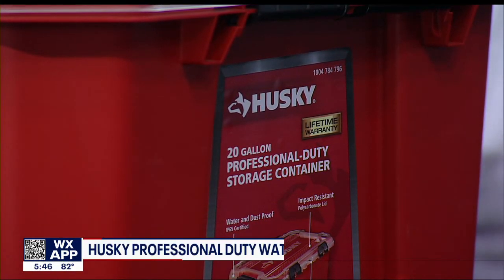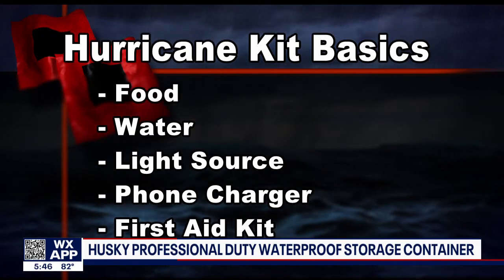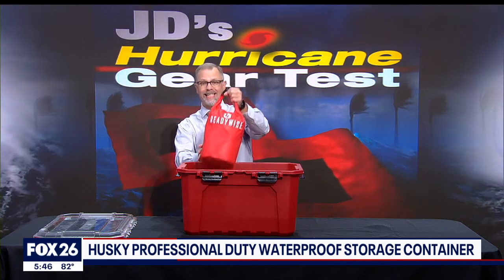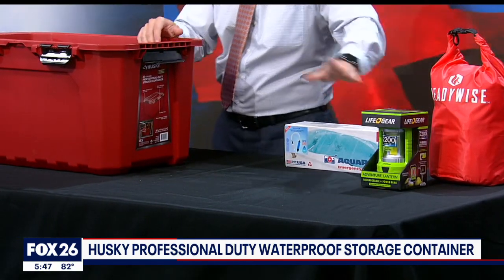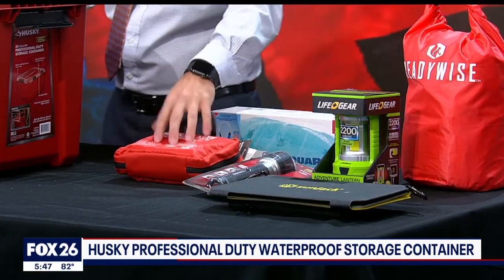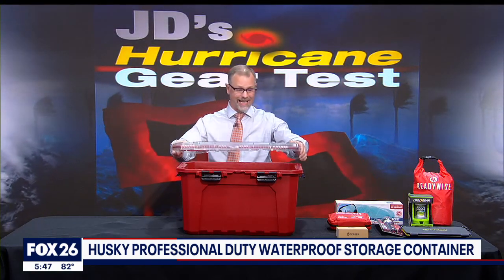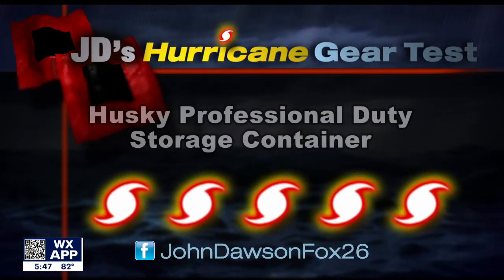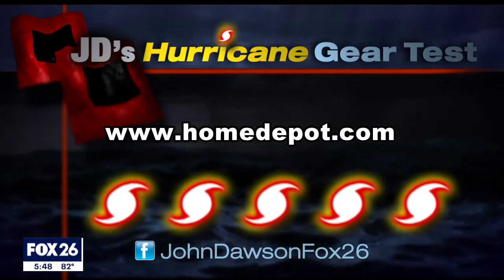Husky Storage Box - Hurricane Gear Test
You know I love the idea of a "go box" over a "go bag". This well designed container should hold the basic hurricane supplies.